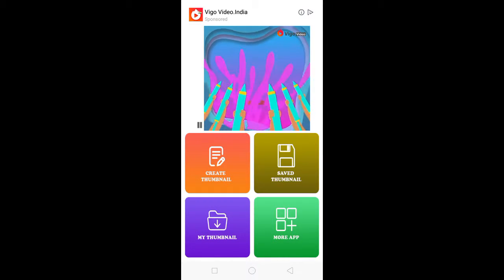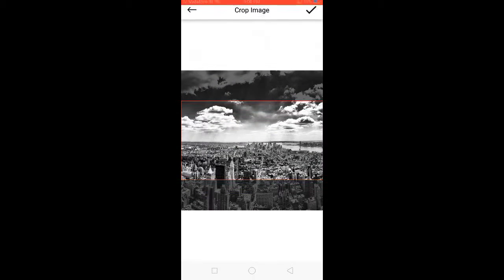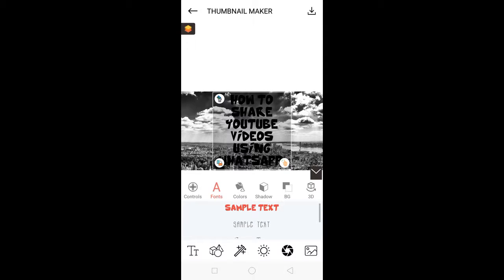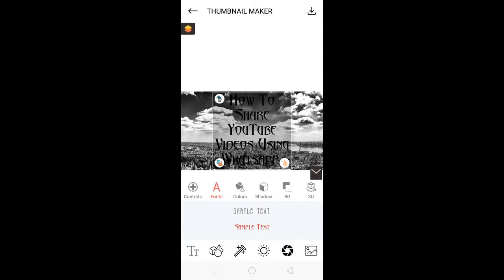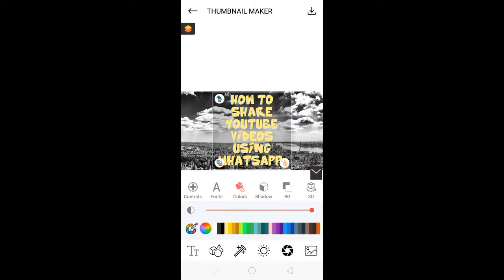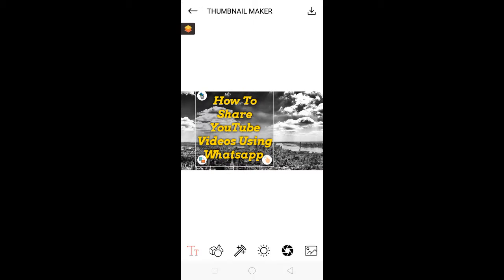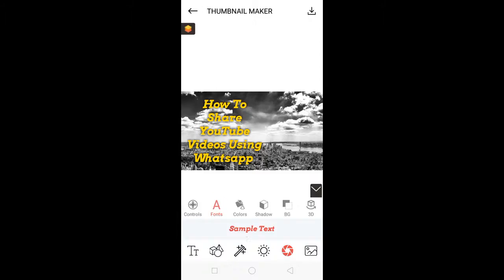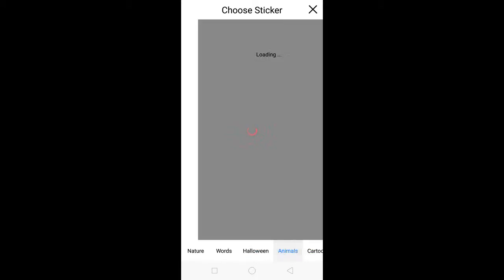How To Make Thumbnail Using Android phone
how to generate thumbnail in android phone |
how to make thumbnail in android